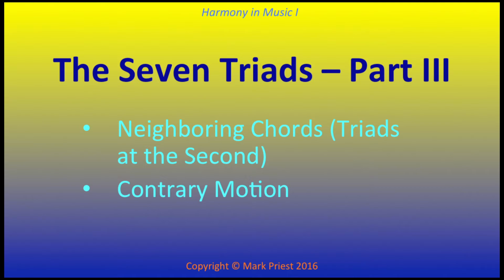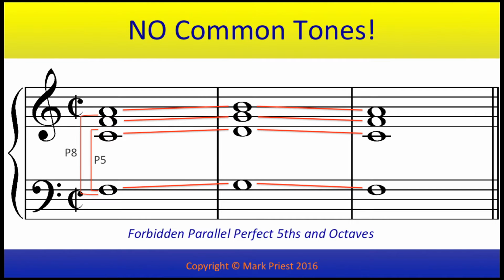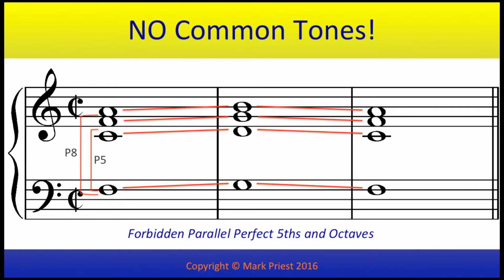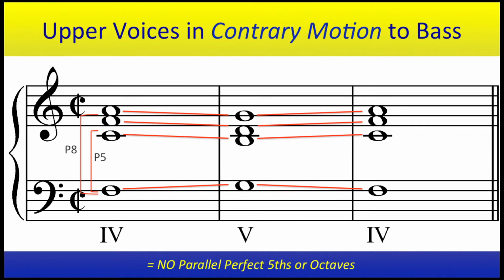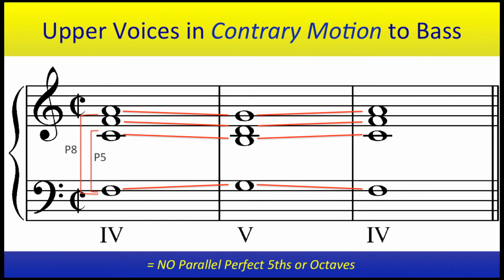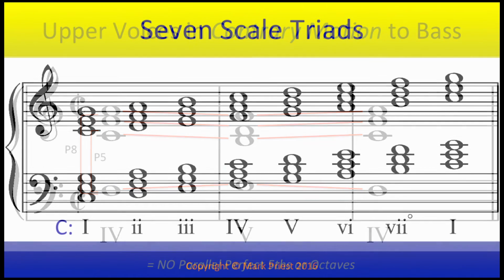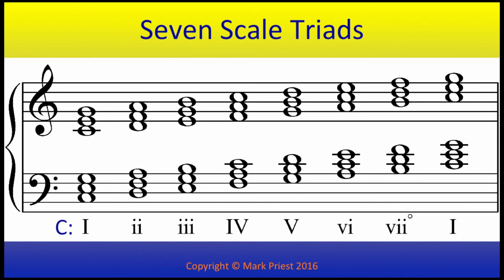Neighboring Chords - Harmony I, 14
[Connecting the Seven Triads of C Major – Part 3: Neighboring Chords, and Contrary Motion]
Here's a question for you: When adjacent chords are situated one diatonic scale tone apart, like these three triads, what tones do they share in common?
The answer is ZERO common tones, but you already know this! In a video on connecting the IV and V chords in four-part harmony, we also discussed the forbidden parallel intervals: parallel perfect fifths, octaves, as well as parallel unisons and twelfths.
It became imperative to employ contrary motion between the bass and upper voices, to avoid the creation of parallel perfect fifths and octaves, when moving between the IV and V chords. Contrary motion.
That experience suggests that contrary motion is the order of the day, because in strict, four-part harmony, we must avoid writing parallel 8's, unisons and 5's between any adjacent pair of the seven scale triads. Pay close attention now, because there is an important four-part writing Assignment at the end of these slides, based on today's examples.
I-ii-I Tonic – Super Tonic Note that the three upper voices move in contrary motion to the bass, to the nearest tones of the neighboring chord. Specifically, two of the upper voices move by step, and the third by a skip. Though it is best to double the ROOT of chords, doubling the third or fifth of the triad is not only acceptable but sometimes necessary, as shown here. Listen!
ii-iii-ii … continuation … The ii chord has a name: “Super Tonic”; “super” means “higher than.” Remembering that lower case Roman numerals designate triads with a minor third, students should label the examples from this and the previous slide just so in their notebooks, and also practice playing them on a piano keyboard.
iii-IV-iii … continuation … The iii chord has a name as well: “Mediant.” Can you figure out why this name fits? Yes! The mediant is midway between the dominant and tonic. Copy and label the examples from this slide, and also practice playing them on a piano keyboard.
[IV-V] If you are new to this channel and haven't already viewed the video dealing with the Subdominant/Dominant [IV-V] progression, then you must absolutely go back and work out the material in that lecture; those concepts are vital to understanding today's presentation. A link is in the description. (...)

Jadassohn, Dr. Salomon. _Manual of Harmony_. Breitkopf and Hartel, 1890. A Public Domain work.

Internet Archive Links – must copy url and paste into browser – for download of _Harmony_